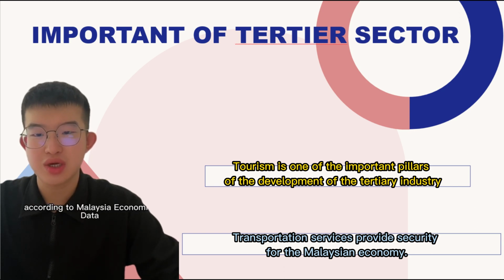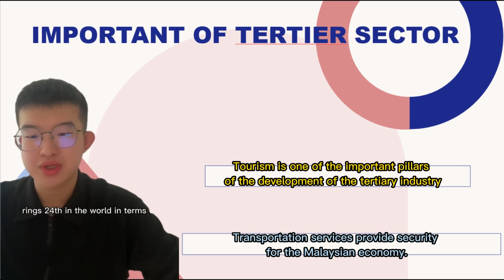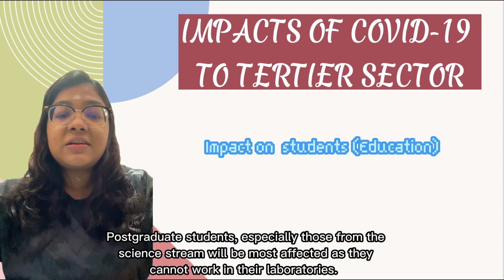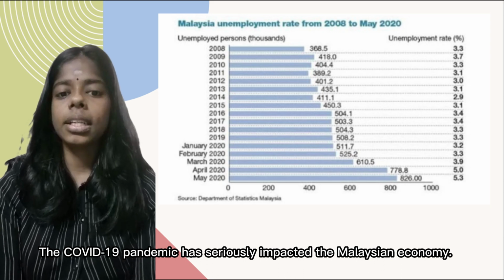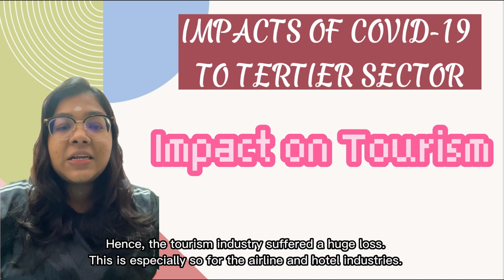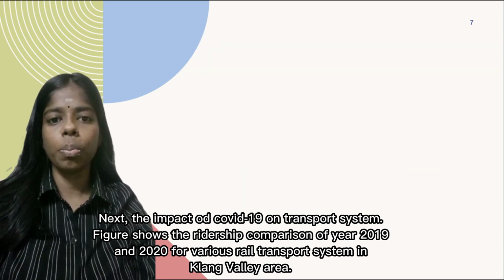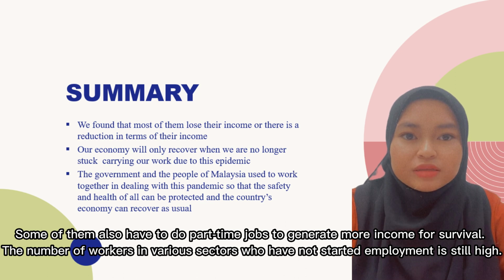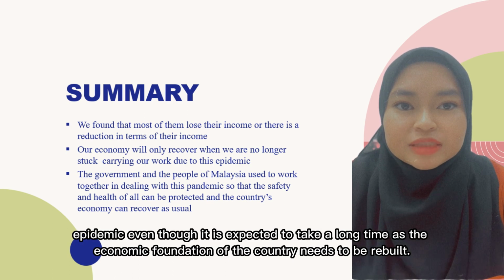PEG3123 IMPACTS OF COVID 19 TO TERTIER SECTOR